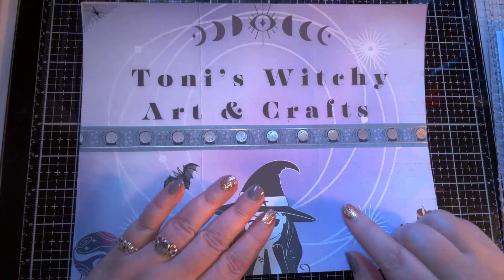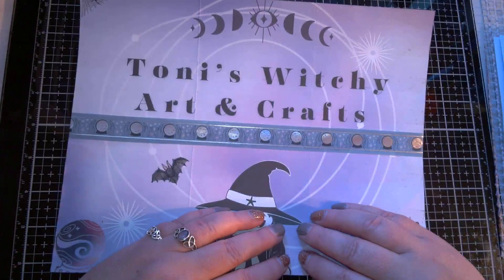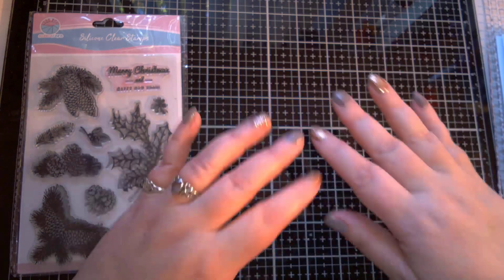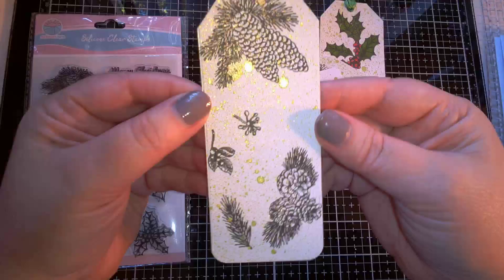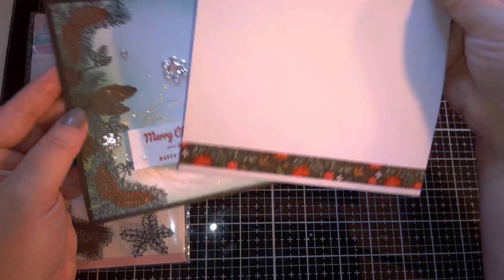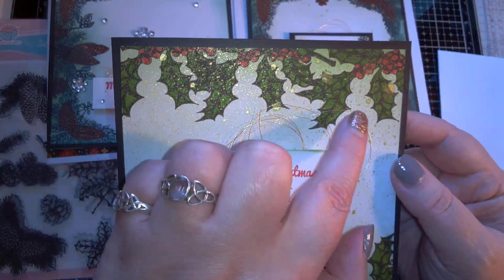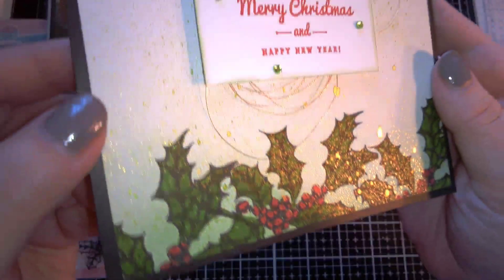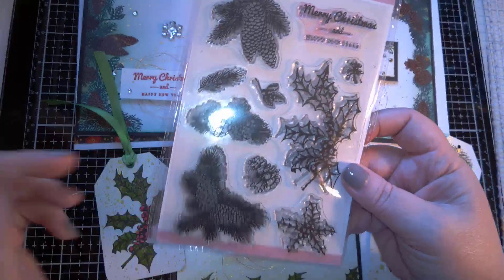Beebeecraft project share and coupon code: Toni10 / let's make some Christmas cards🎄🎁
Hello 😀 I want to remind you, if you have a YouTube and you have over a 100 subscribers and you love crafting and making crafty videos You to can qualify for Beebeecrafts YouTube program. And if you purchase something from the website use the coupon code: Toni10.